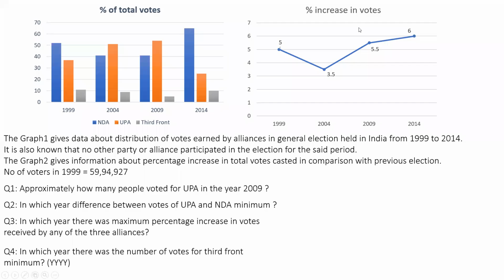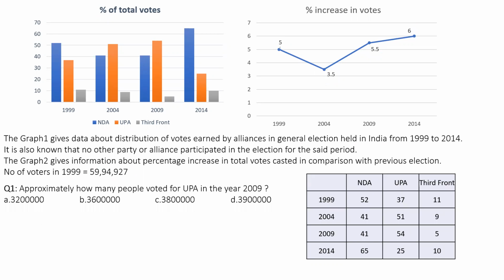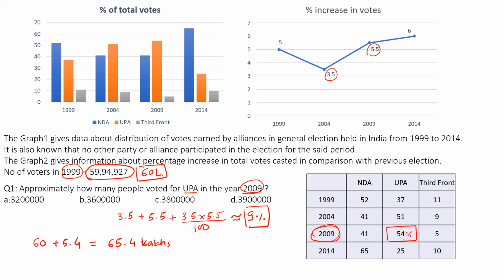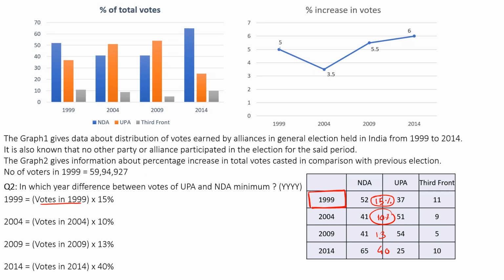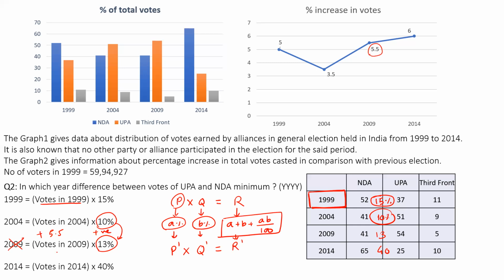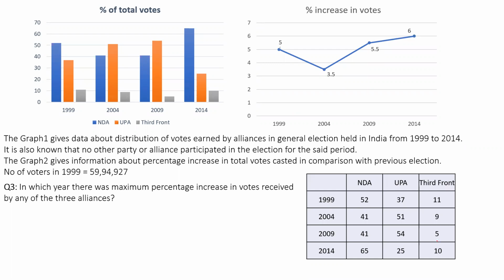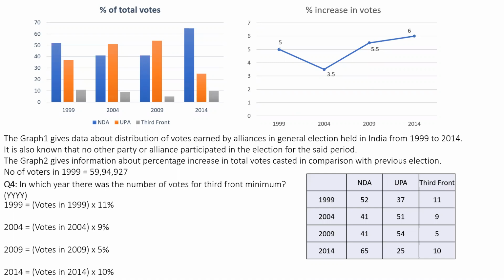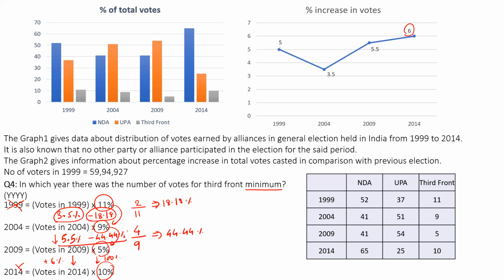CAT LRDI Mapped | Set-13: Calculation Based DI | Daily Streak Series | CAT 2025 Prep by ExpertsEdge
📢 Welcome to the FREE LRDI MAPPED DAILY STREAK for CAT 2025 Aspirants!
This is your daily dose of real CAT-level LRDI practice — curated by  @Expertsedge ,  a trusted learning partner for thousands of serious CAT aspirants across India.

📅 How It Works:
✅ Every morning, we drop 2 fresh CAT-style LRDI sets mapped to actual exam topics like Tables, Arrangements, Games & Tournaments, and more

🎥 Every night, we upload the video solutions on our YouTube channel  @Expertsedge   — so you can check your approach, learn smart logic, and improve consistently.

🔥 What Makes This Series Special?
🧩 2 fresh LRDI sets daily, 100% mapped to real CAT question types
🎥 Step-by-step video solutions every night — learn CAT-style logic, tricks, and approach
💡 Designed by Nitin Rathod, founder of ExpertsEdge & CAT mentor
🛠️ Perfect for building your exam mindset, solving speed, and accuracy

🚀 Start Your LRDI Streak Today!

If you found this video helpful:
- Daily CAT-level practice sets
- Updated strategies based on CAT trends
- Concept + application-driven videos